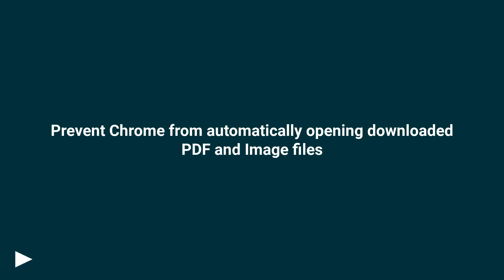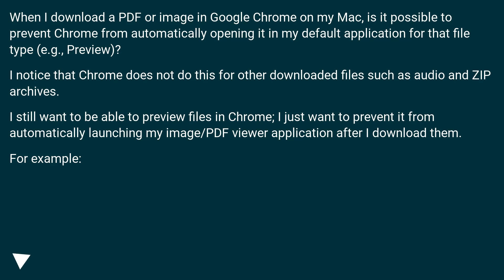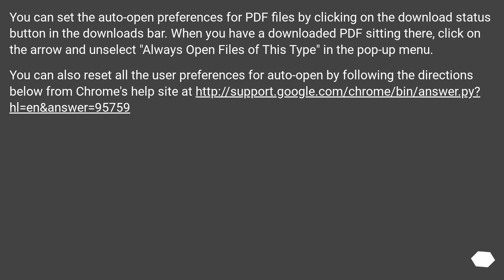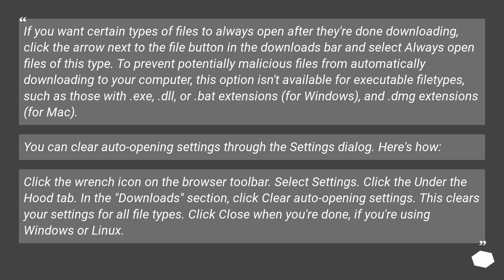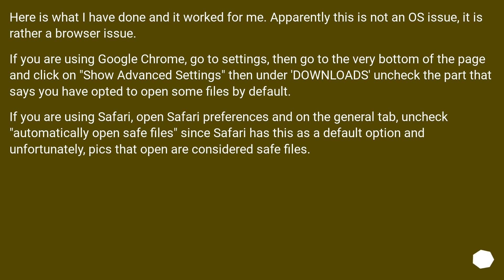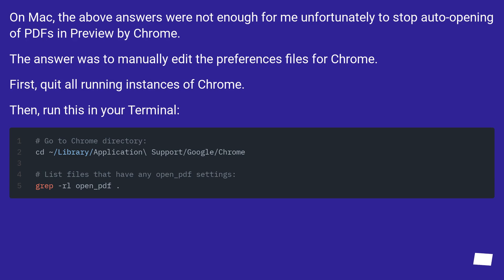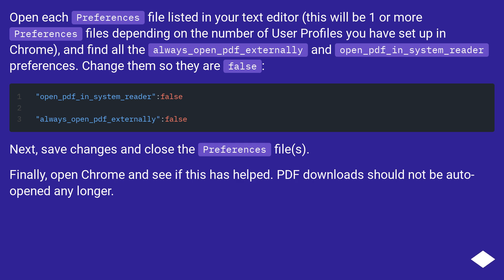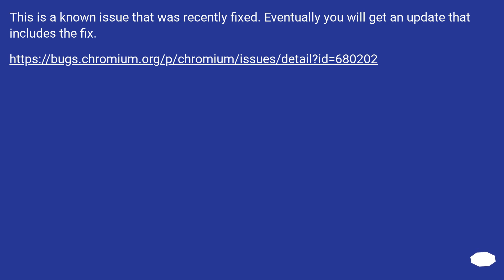Prevent Chrome from automatically opening downloaded PDF and Image files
Chapters
00:00 Question
01:15 Accepted answer (Score 18)
02:42 Answer 2 (Score 11)
03:26 Answer 3 (Score 4)
04:43 Answer 4 (Score 0)
05:01 Thank you